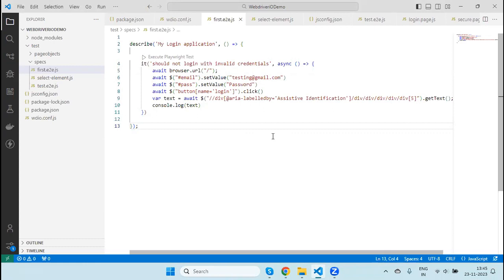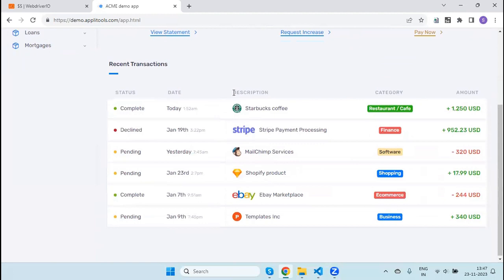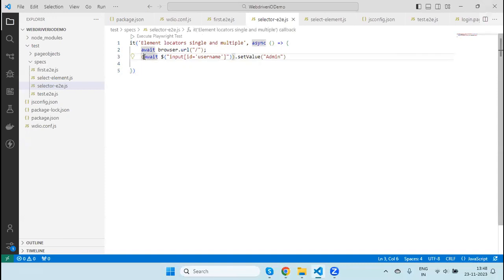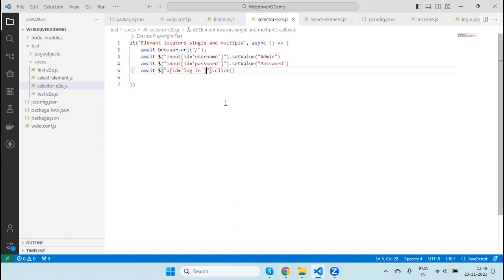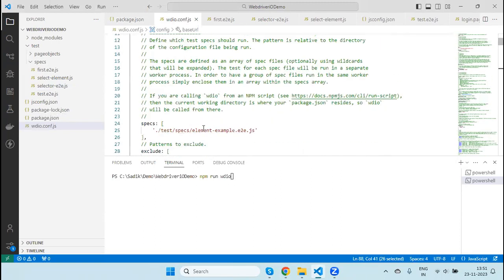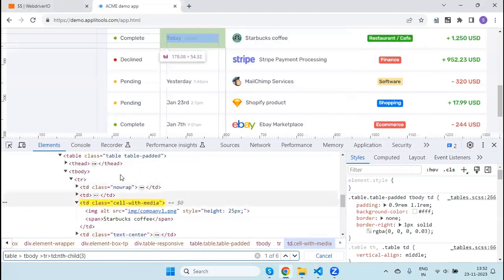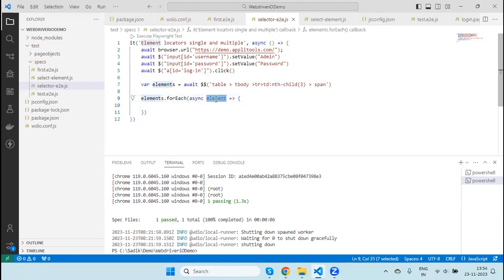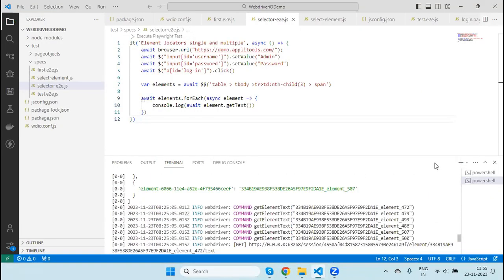Tutorials 4 || WebDriverIO how to find element/elements using $ and $$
In this tutorials, you will learn, how to find elements using webdriverio by using $ and $$
What is different between $ and $$